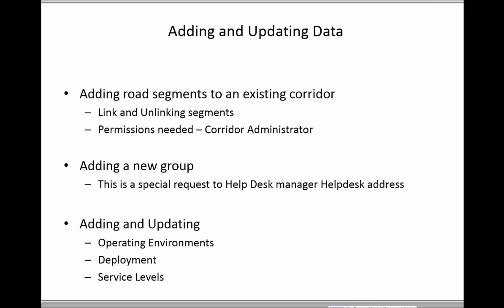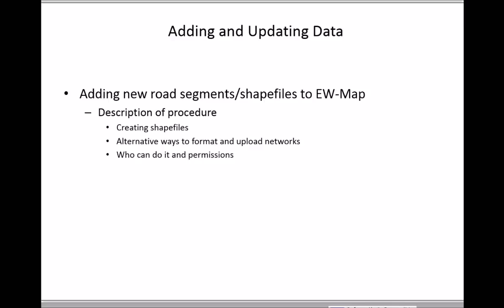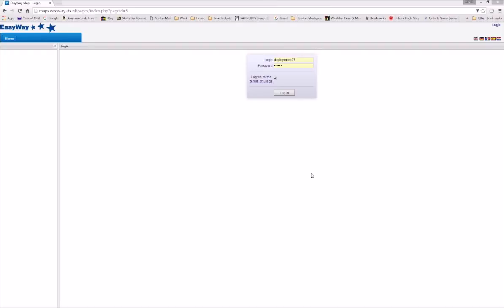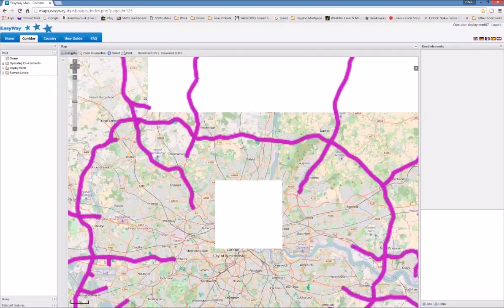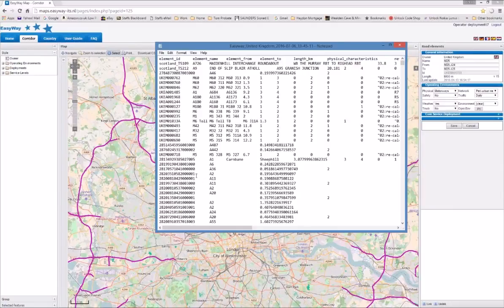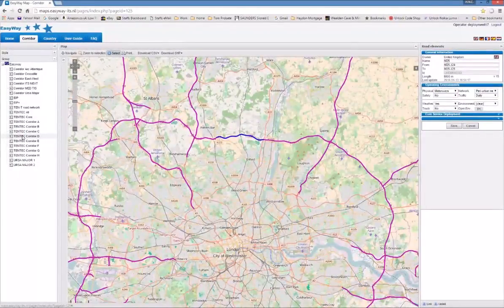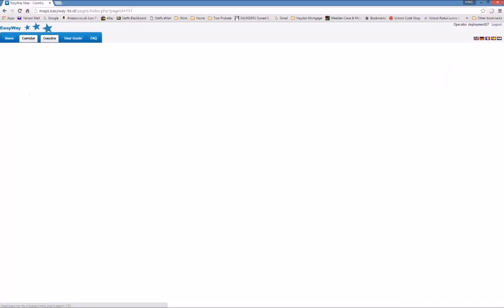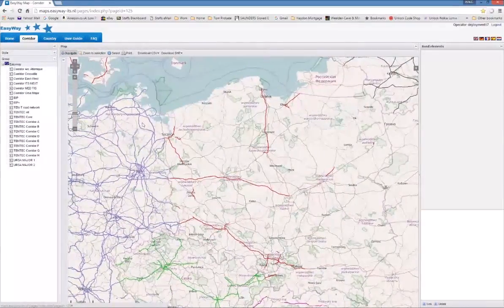4 Ursa Major 2 EWmaps Webinar Adding and updating data